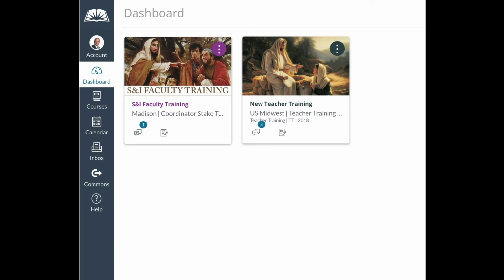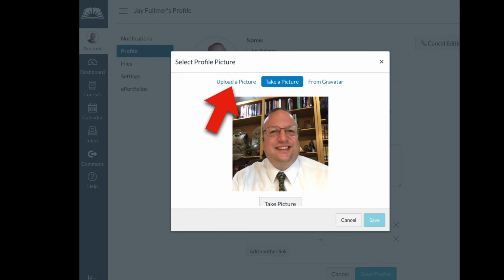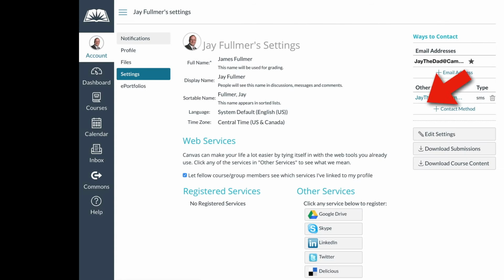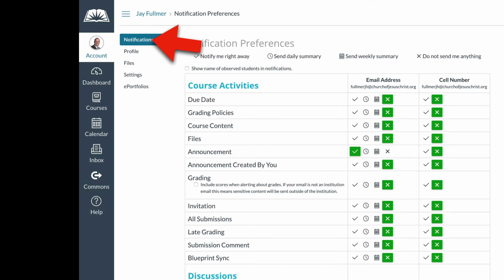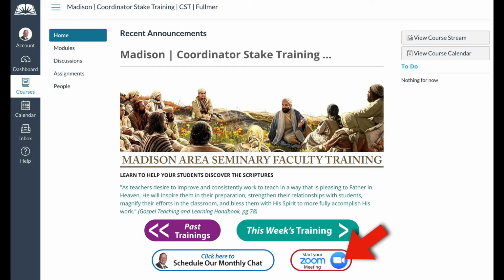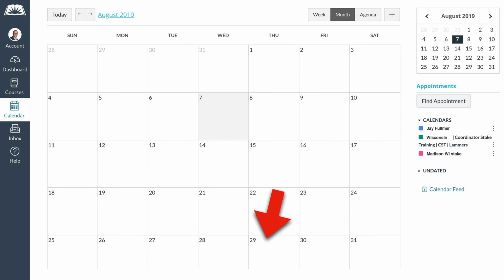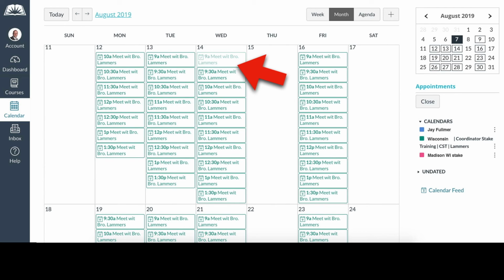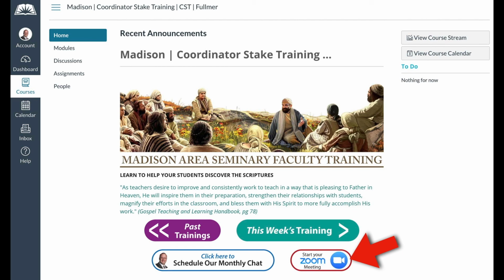Navigating Canvas for Seminary and Institute Teachers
A quickstart tutorial for LDS Seminary and Institute Teachers to participate in training.